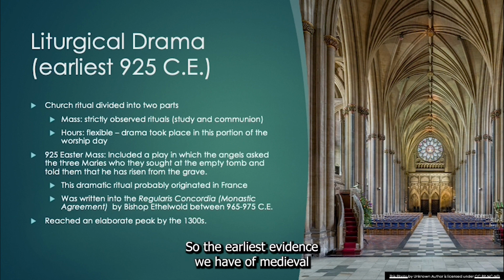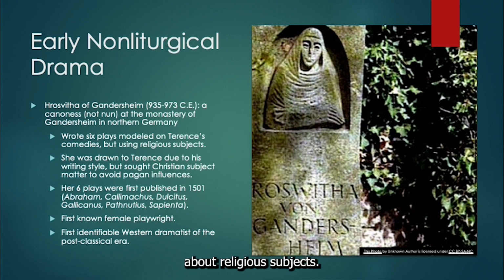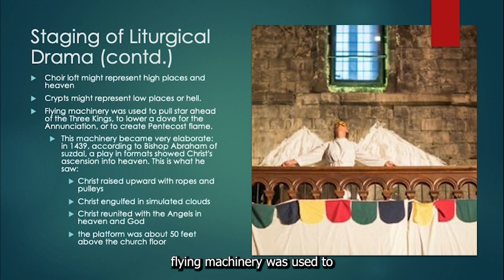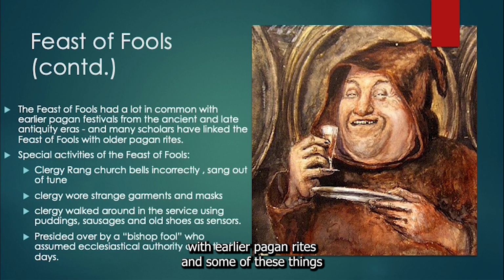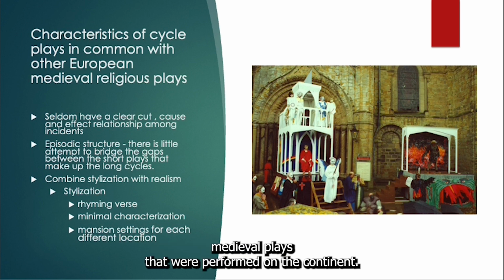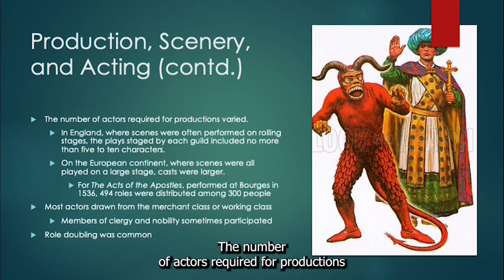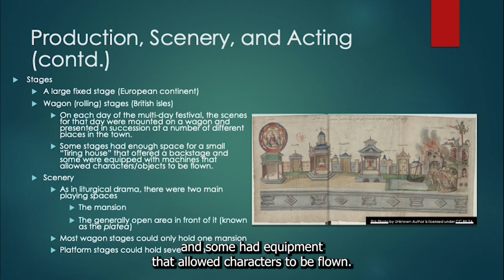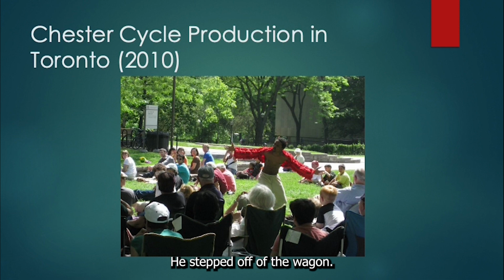Medieval European Theatre